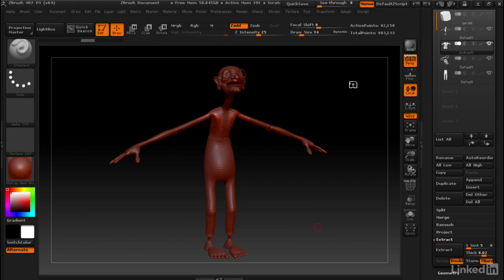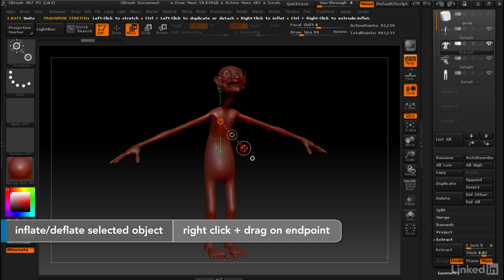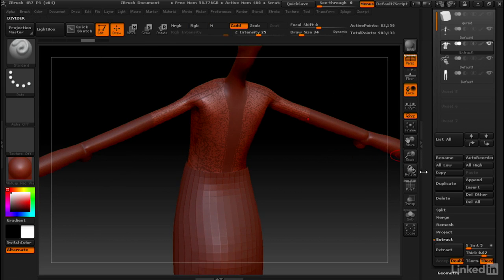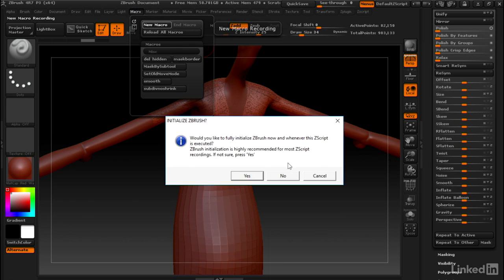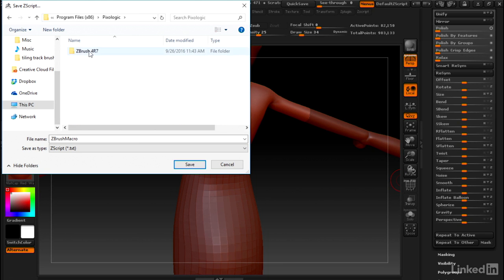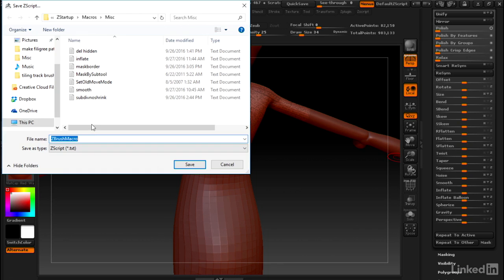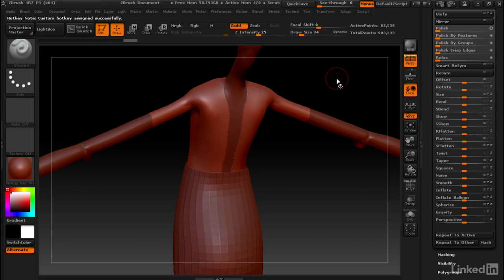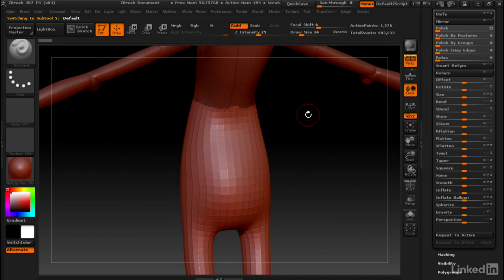038 Inflating and deflating an entire model at once